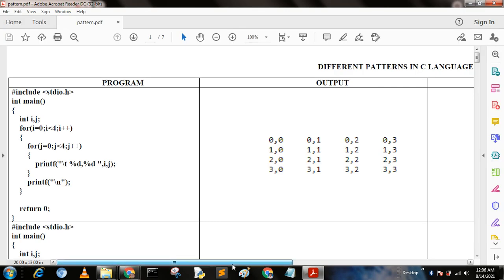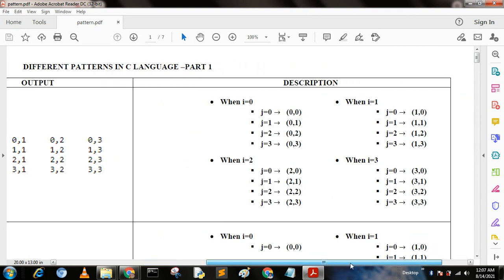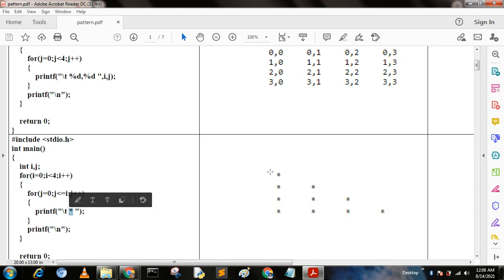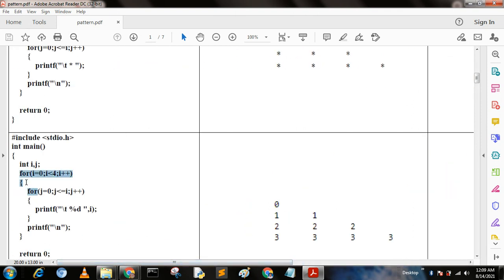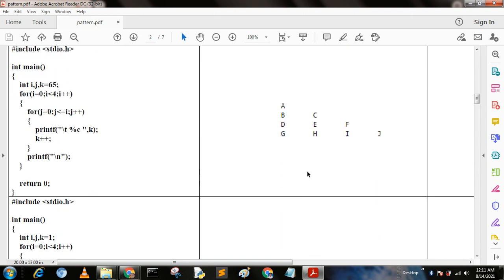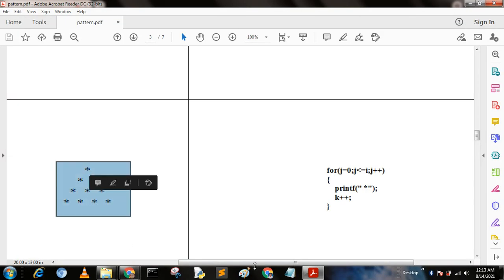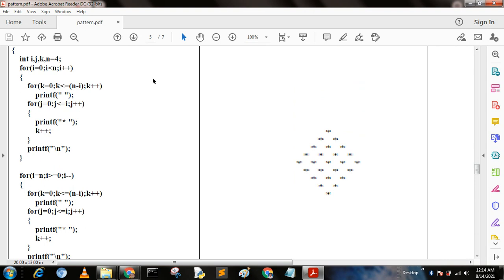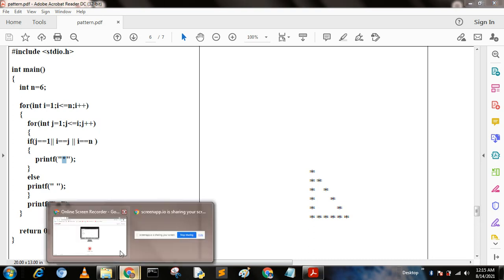C Programming Tutorial for Beginners Part 5 | Patterns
How to start coding and learn to code and become a computer programmer for beginners to learn computer programming c, this video in computer programming language basic course i will learn all basic things that you need to know for the learning computer programming language you can watch this video and lean coding by yourself. This video will help you to learn more about coding, like c, c ++, java, python, etc.